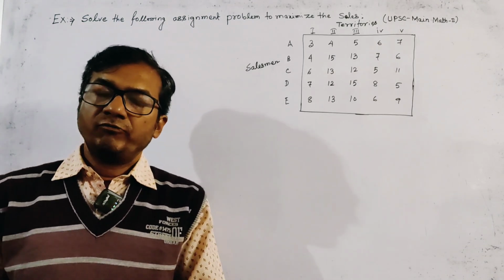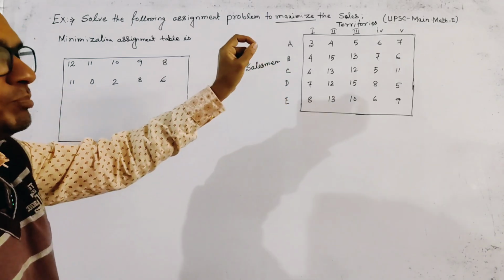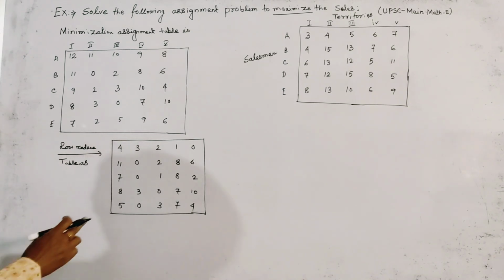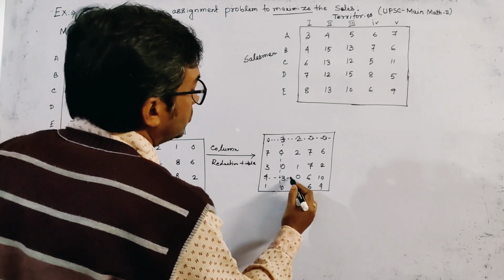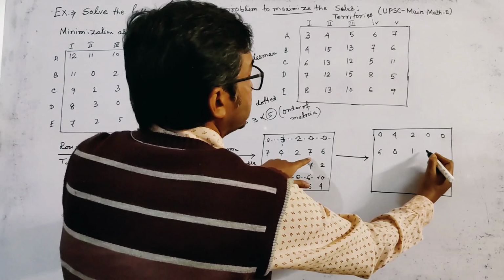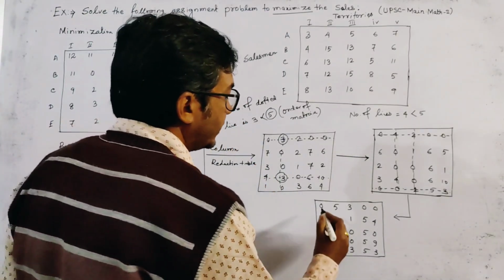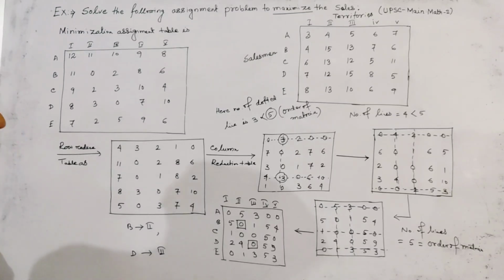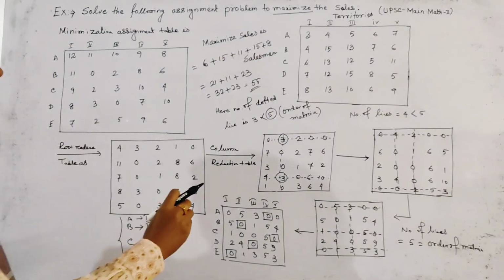Solution of maximize assignment problem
Proof of an important Theorem of TP - Solution of TP is basic feasible iff Corresponding cells of transportation table do not contains no loop.👇
How to find the solution of a system of linear equations using Simplex Method (Two Phase).👇